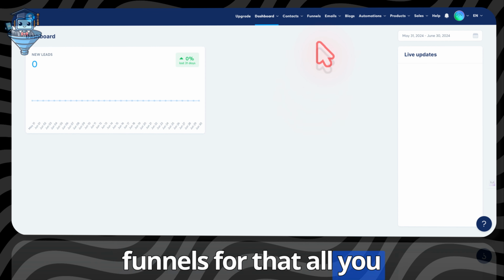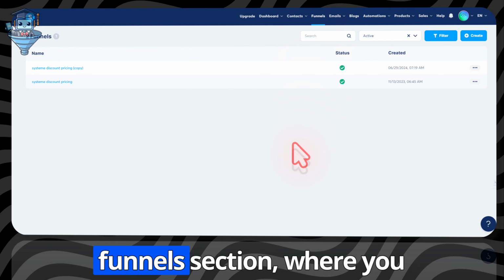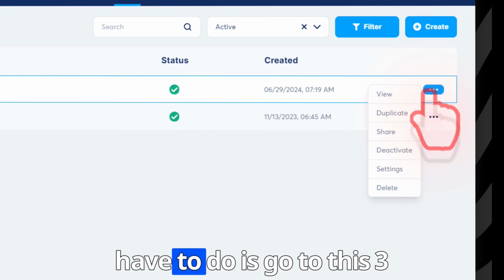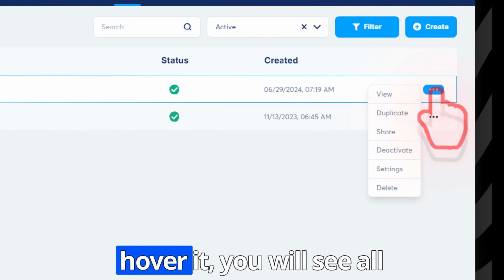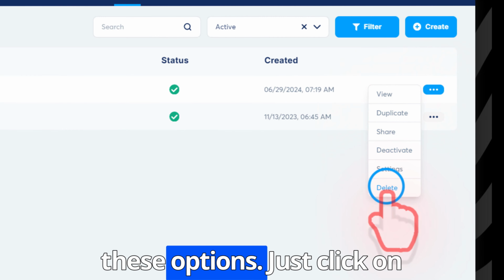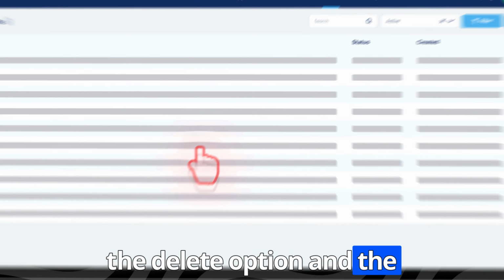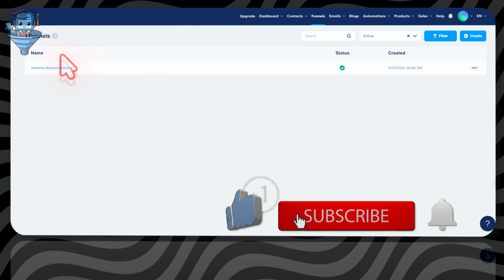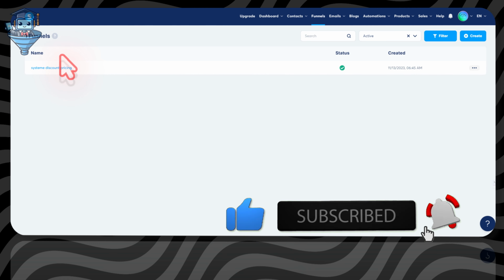How to Delete a Funnel in Systeme.io: Quick & Easy Tutorial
Systeme.io is a powerful all-in-one marketing platform that allows you to create and manage sales funnels with ease. However, there may come a time when you need to remove a funnel that's no longer serving your business goals. Whether you're cleaning up your account or making room for new strategies, this video will show you exactly how to delete a funnel quickly and easily.

In this tutorial, you'll learn: • How to navigate to the funnel management section in Systeme.io • The steps to safely delete a funnel without losing important data • Tips for backing up your funnel information before deletion • Common issues you might encounter and how to solve them • Best practices for managing your funnels in Systeme.io

SystemeioTutorial

0:00 - Introduction to Deleting Funnels in Systeme.io
0:27 - Step-by-Step: Removing a Sales Funnel
0:48 - Wrap-up and Request for Feedback